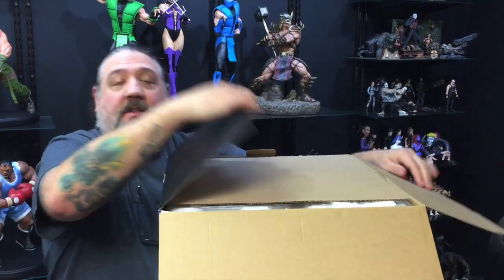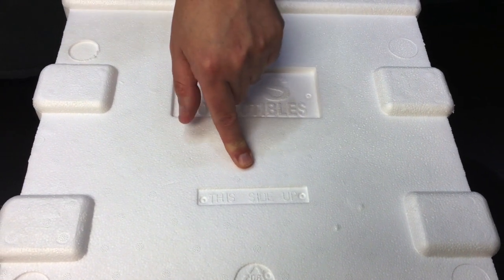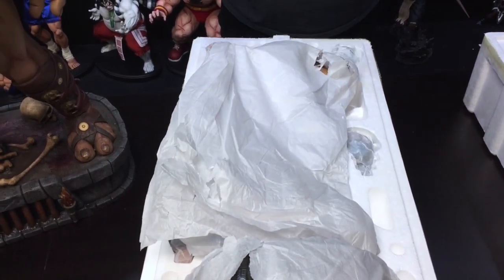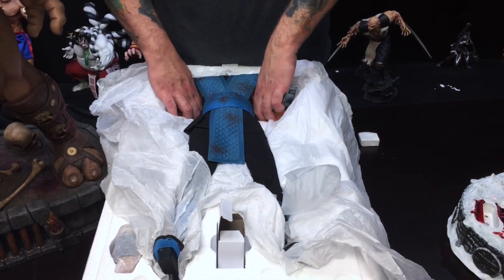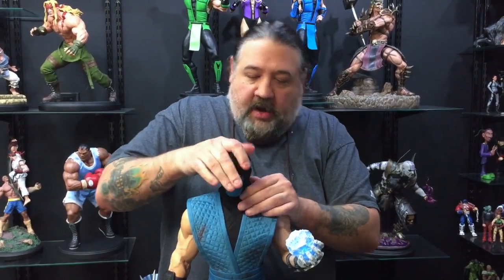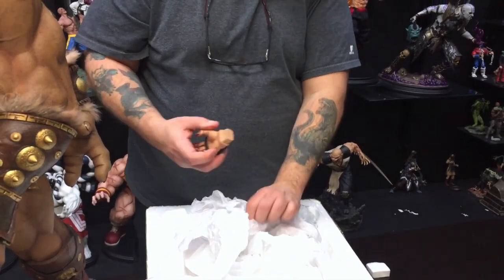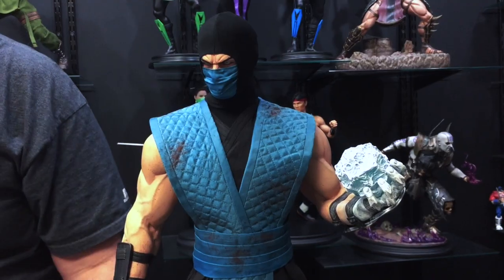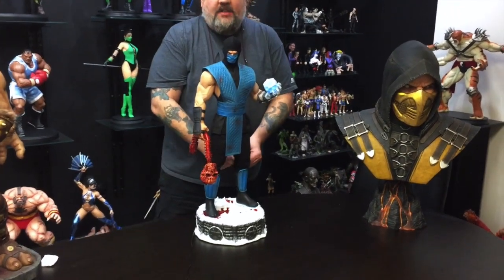SUB-ZERO 1/3 Statue Unboxing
Mortal Kombat SUB-ZERO 1:3 Statue